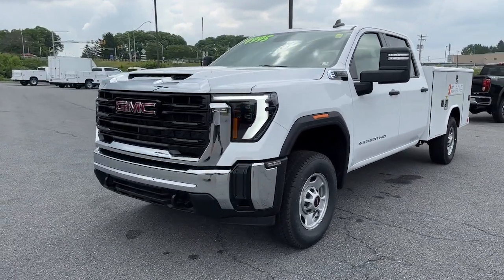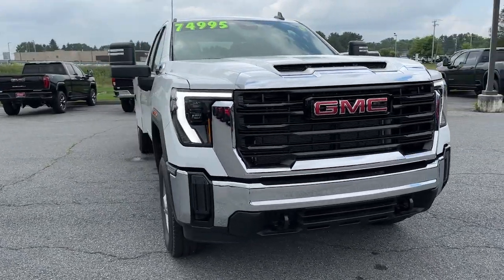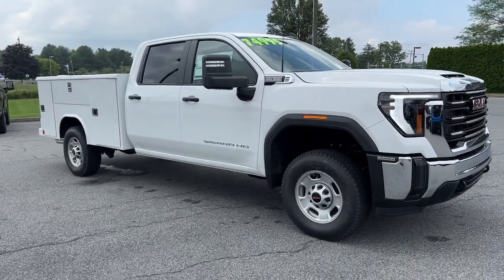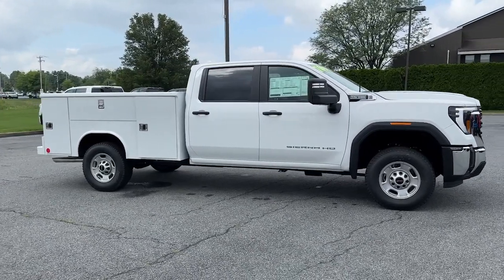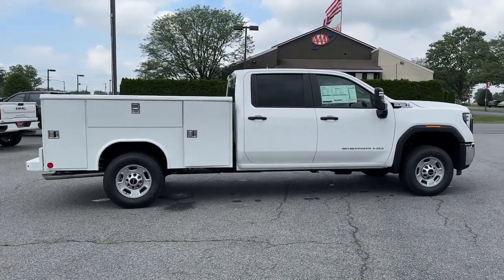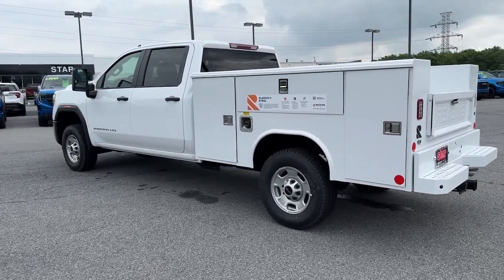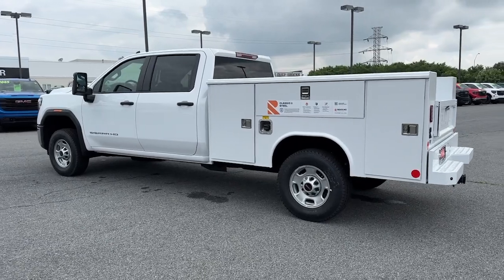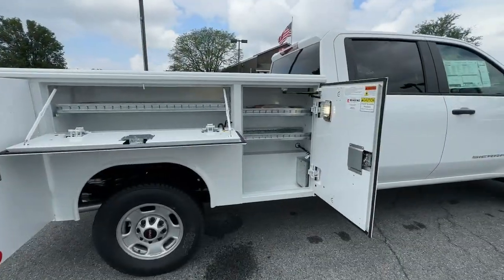2024 GMC Sierra 2500HD Easton, Allentown, Bethlehem, Hellertown, PA, Phillipsburg, NJ 440299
Summit White New 2024 GMC Sierra 2500HD Pro available in Easton, Pennsylvania at Star Buick Easton. Servicing the Allentown, Bethlehem, Hellertown, PA, Phillipsburg, NJ area.

**BLUETOOTH, **BACKUP CAMERA, **USB PORT, **REMOTE KEYLESS ENTRY, **PUSH BUTTON START, ABS brakes, Compass, Electronic Stability Control, Illuminated entry, Low tire pressure warning, Traction control, Upfitter Switch Kit (5). 2024 GMC Sierra 2500HD Pro W/ Reading Classic II Service Body 6.6L V8 4D Crew Cab 10-Speed Automatic Summit WhitebrbrLehigh Valley's Largest GM Dealer! Star is a family owned and operated dealership that has been serving our area for over 37 years. With 3 locations we have over 600 Cars to Choose from!